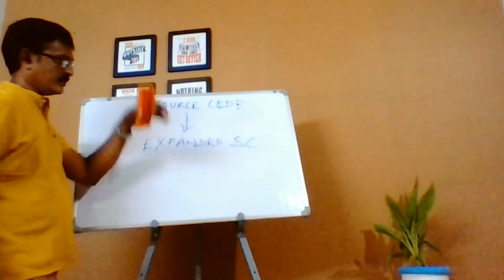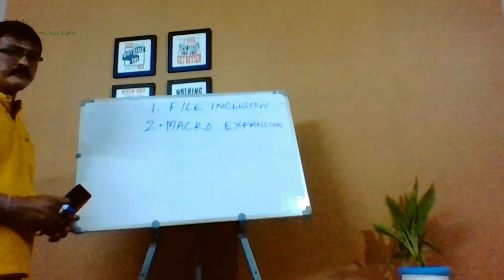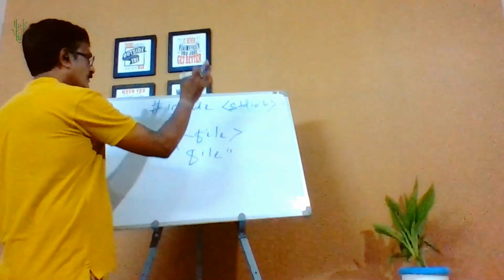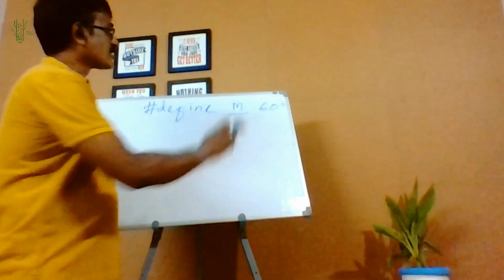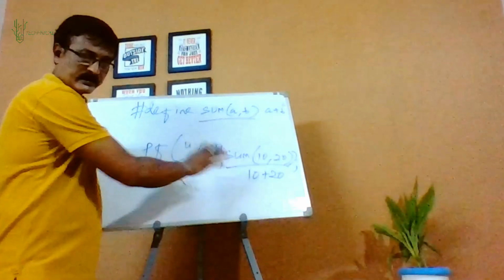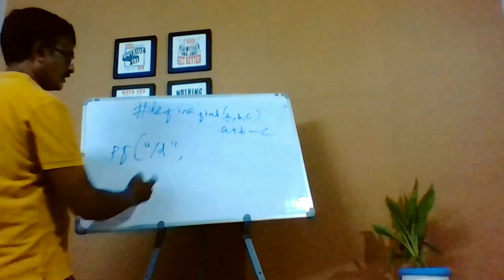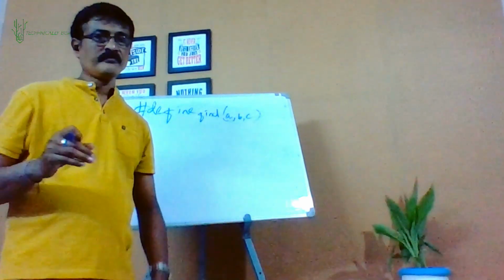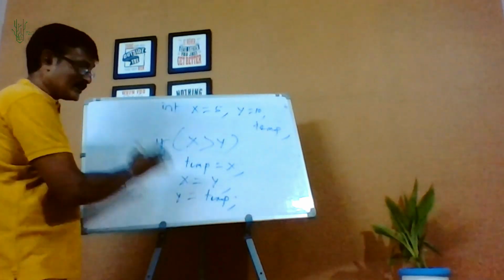Preprocessor in C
Preprocessor directives discussed. How it works, What are the types with examples